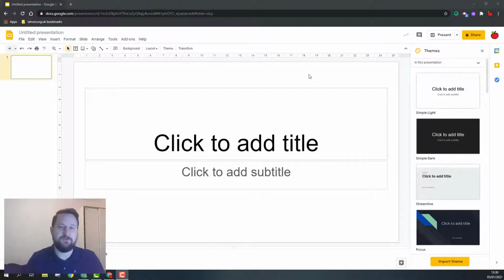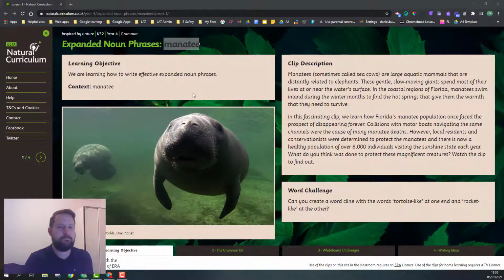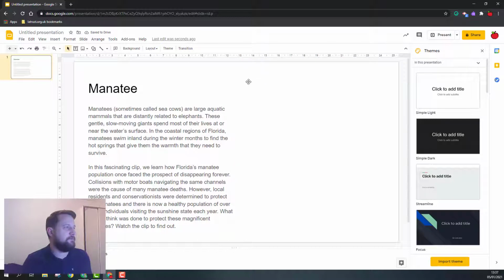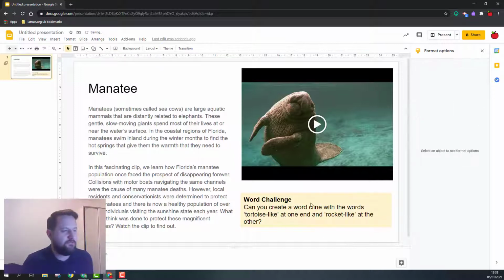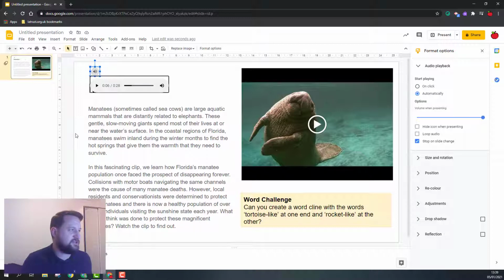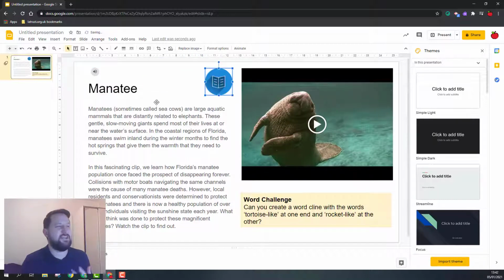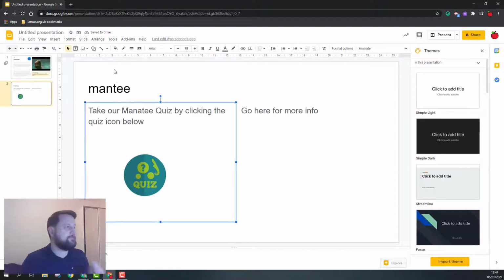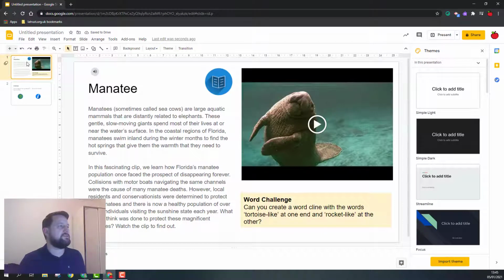Using Google Slides to scaffold remote learning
Scaffolding your learning resources well is key for supporting engaging learning. This quick guide will show some top tips in Google Slides that will hopefully help you and your students.